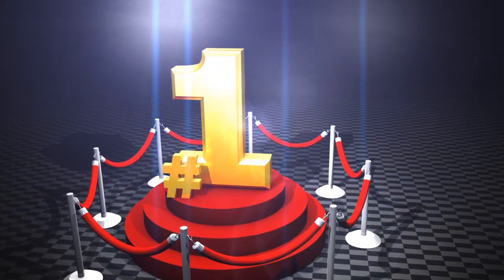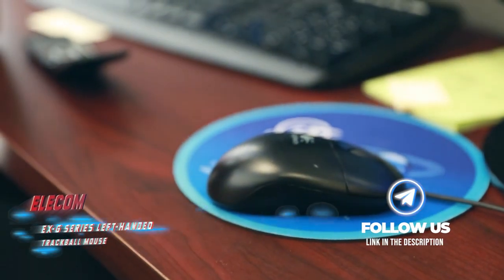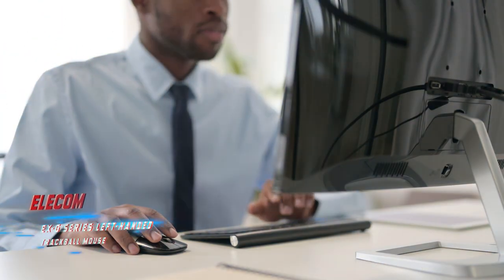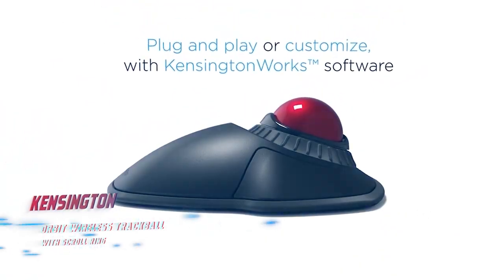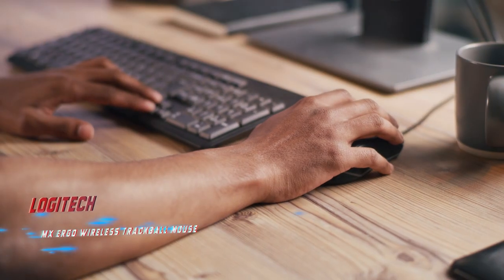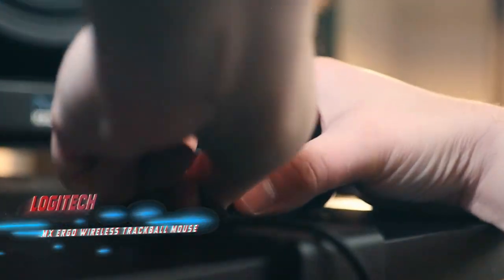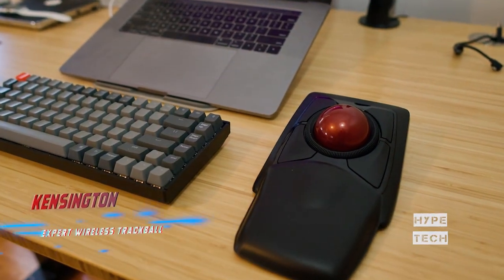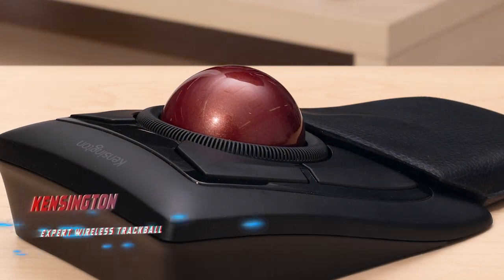Best Trackball Mouse in 2024 - How to Choose a Good Mouse with Trackball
Top 4 Best Trackball Mouses
00:00 Intro
01:19 ✨ ELECOM EX-G Series Left-Handed Trackball Mouse
02:27 ✨ Kensington Orbit Wireless Trackball with Scroll Ring
03:31 ✨ Logitech MX Ergo Wireless Trackball Mouse
04:45 ✨ Kensington Expert Wireless Trackball
05:50 Outro

▬▬▬▬▬▬▬▬▬▬▬▬▬ INFOS ▬▬▬▬▬▬▬▬▬▬▬▬▬